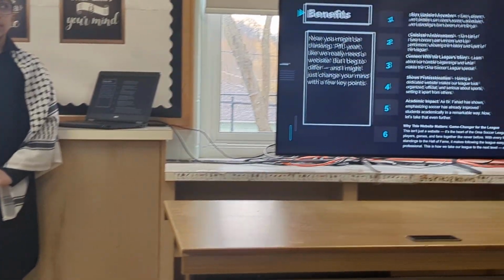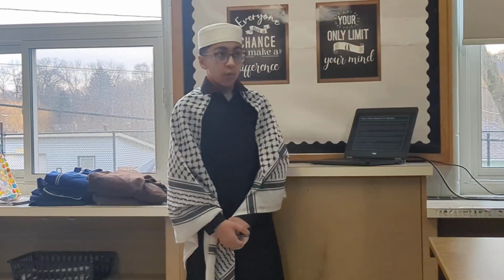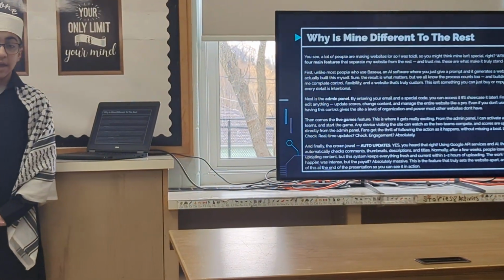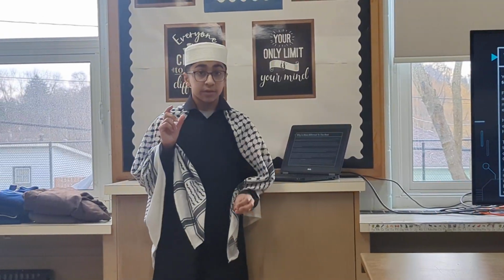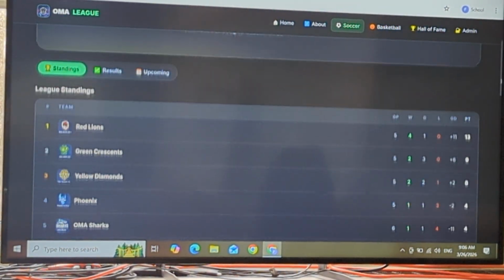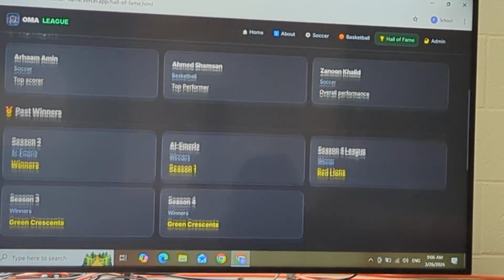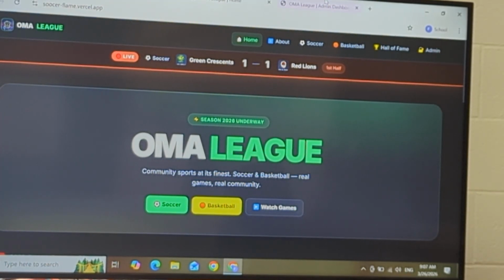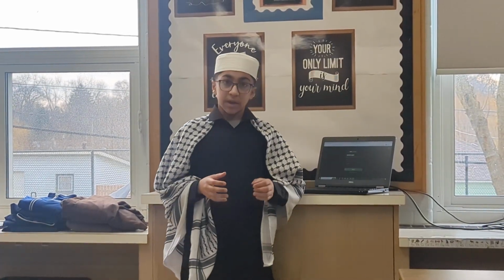Harris science project